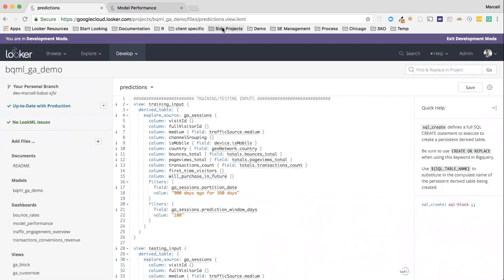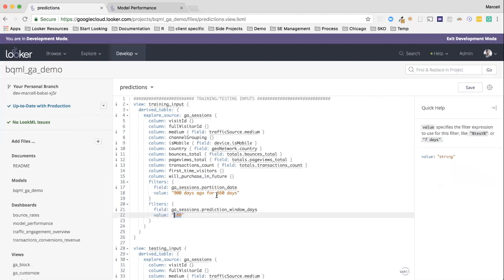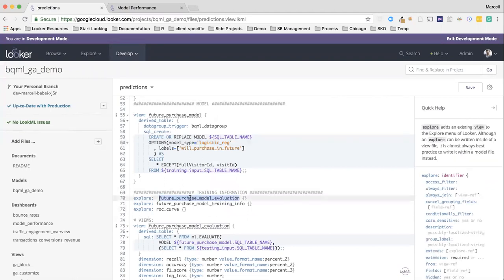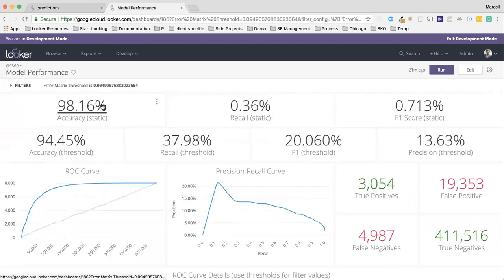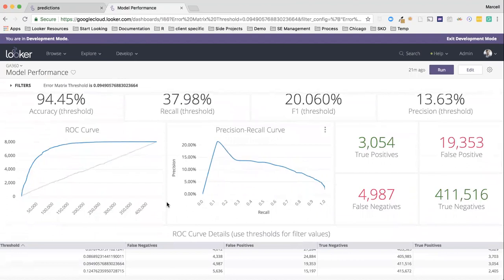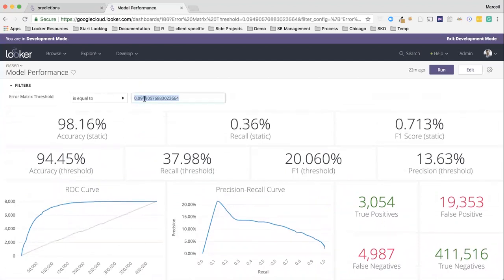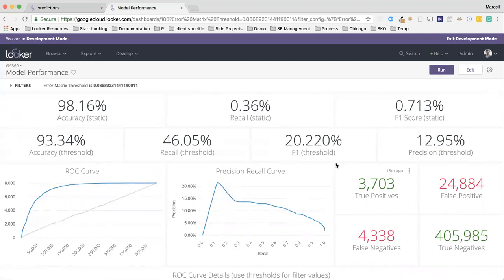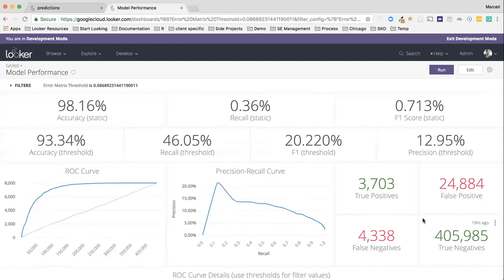Looker and BigQuery ML for GA360 data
Looker and BigQuery have a strong ML integration - see it in action for GA360 data.